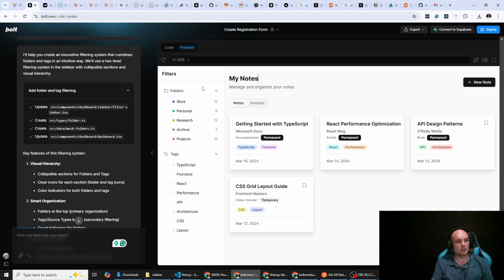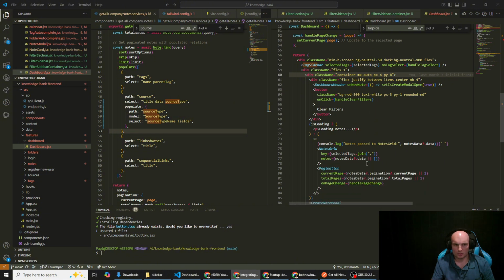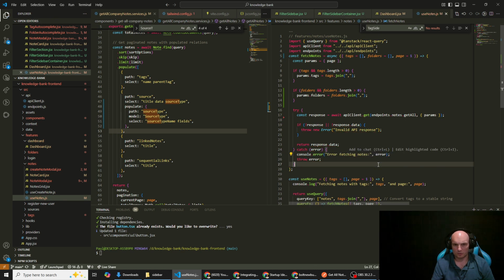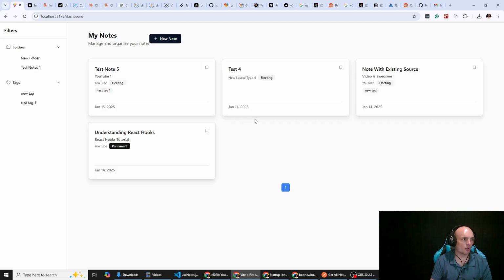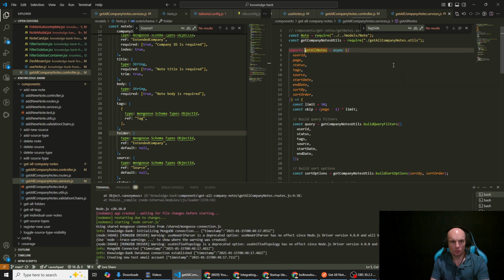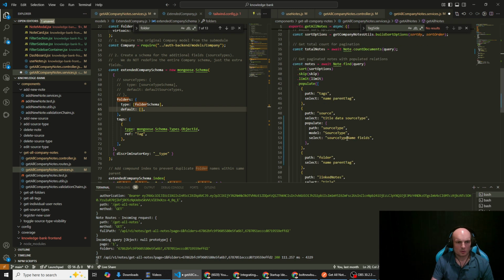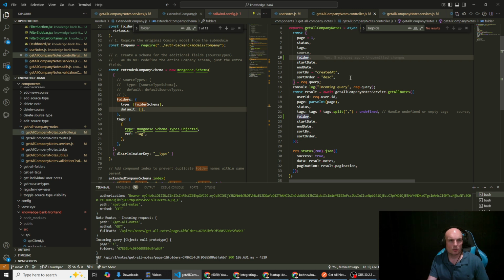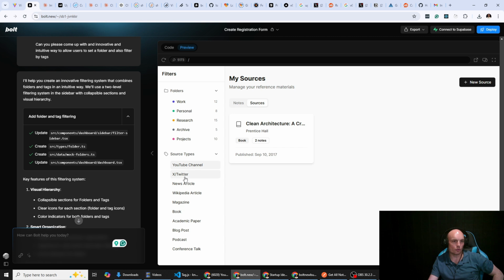Viewing & Filtering Notes by Folder! | AI-Powered Update | Building A Startup In Real Time | Part 77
In this episode of Building A Startup In Real Time, I update the frontend of my knowledge management app to allow users to view and filter notes by their folder. With AI assistance, I streamline the development process, improving organization and usability for better note management.

If you're interested in implementing folder-based filtering, optimizing React frontend functionality, or leveraging AI for UI improvements, this video provides hands-on coding strategies and real-world insights.

Key topics covered:

- Adding the ability to view and filter notes by folder
- Enhancing note organization and accessibility
- Using AI to streamline frontend feature development
- Real-time coding for a structured knowledge management UI
- Improving user experience with better filtering options